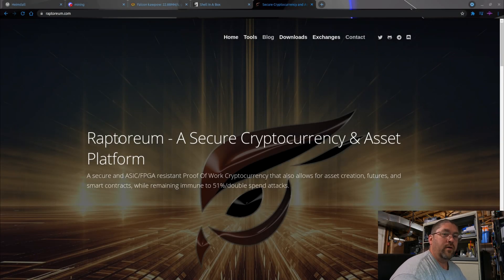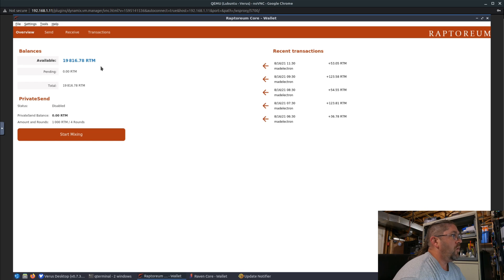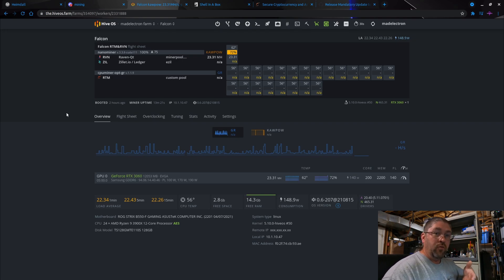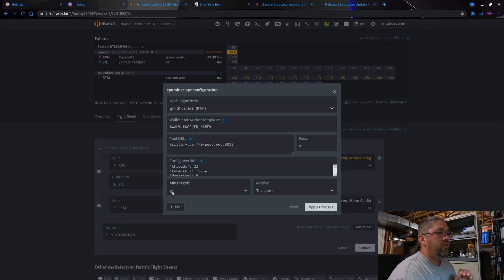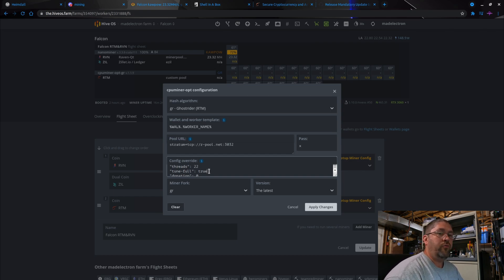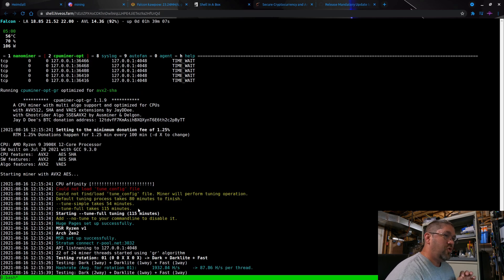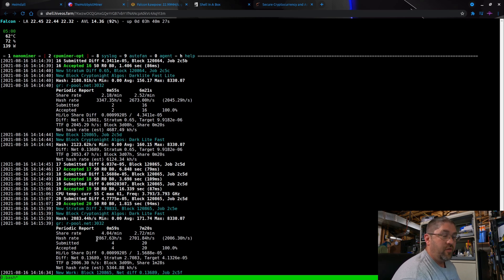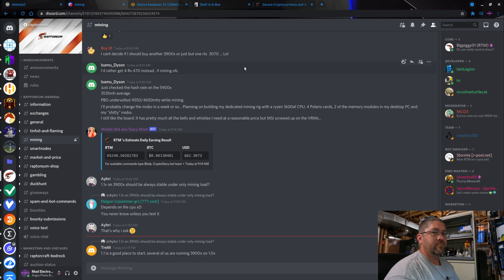New CPU Coin!! How To Mine Raptoreum On HiveOS!!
Today we're taking a look on a New CPU coin Raptoreum, and how to mine it on HiveOS.  It's pretty straight forward, just download and install the raptoreum wallet, get your recieve address, and watch the video on how to set up the flight sheet.